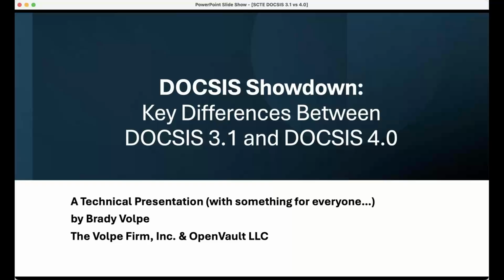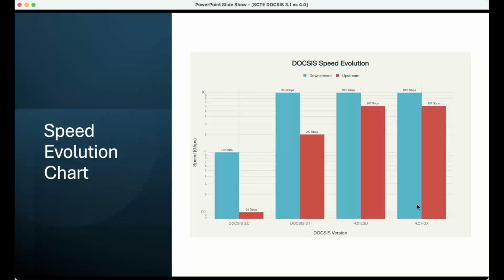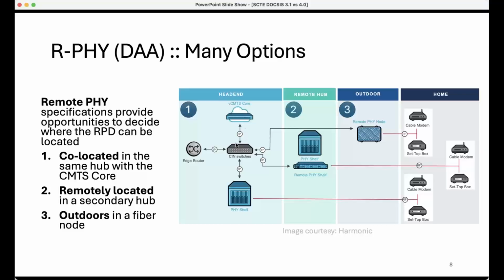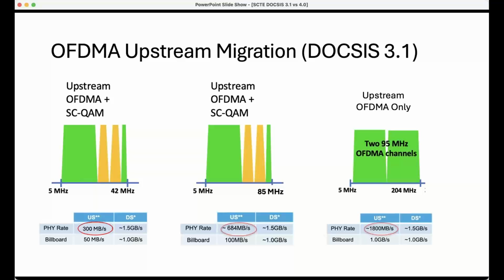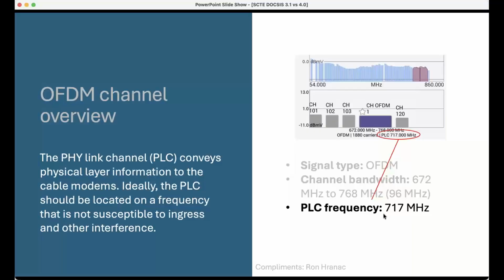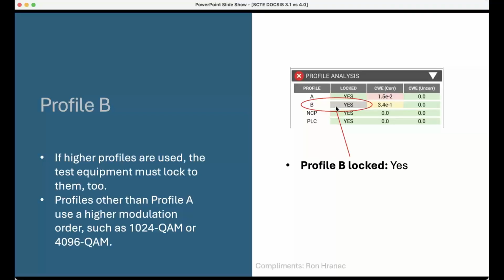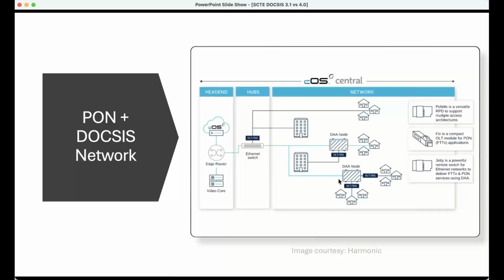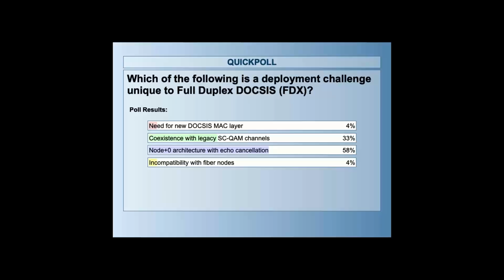Golden Gate Chapter presents: DOCSIS Showdown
Brady Volpe outlines the key differences between DOCSIS 3.1 and DOSCIS 4.0